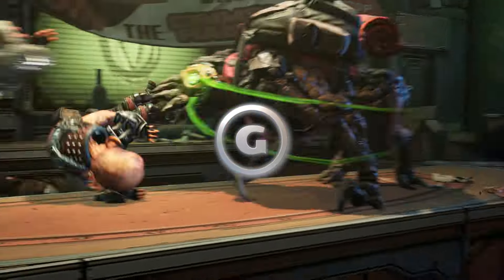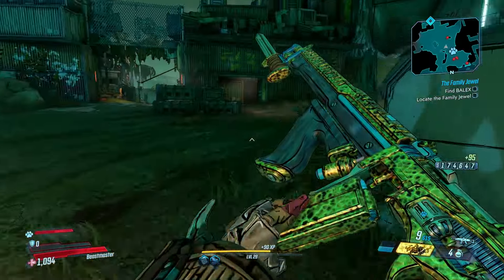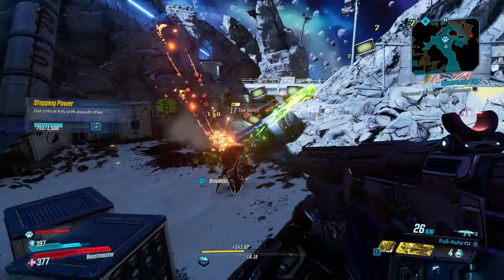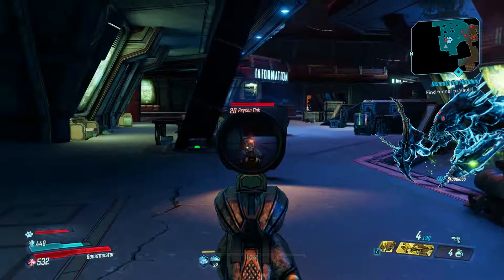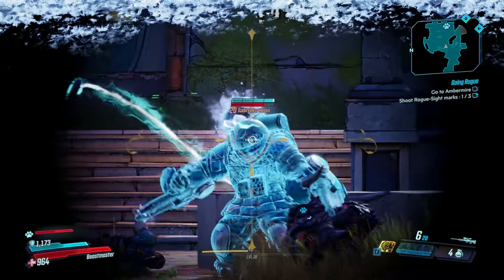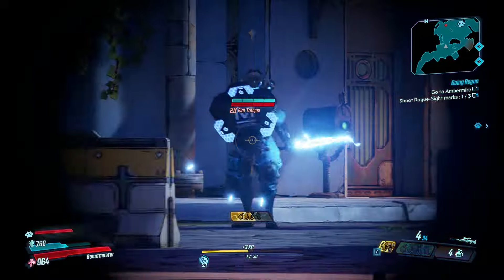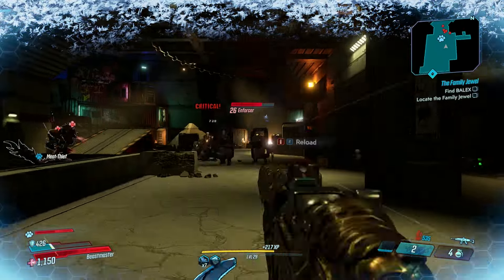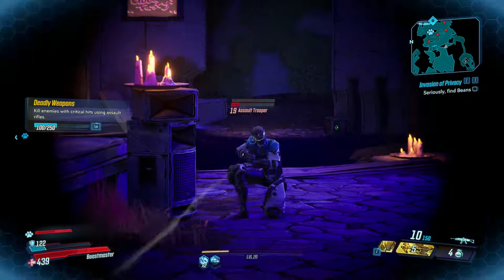Borderlands 3 FL4K Guide: Character Builds And Skills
So you're interested in playing as FL4K in Borderlands 3? We got you covered with the best tips to make the most out of their skills.